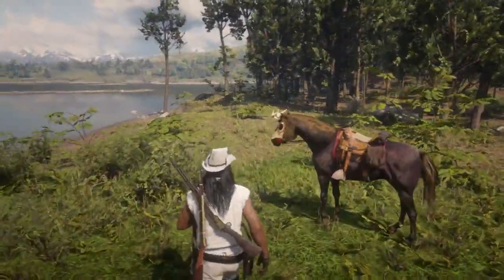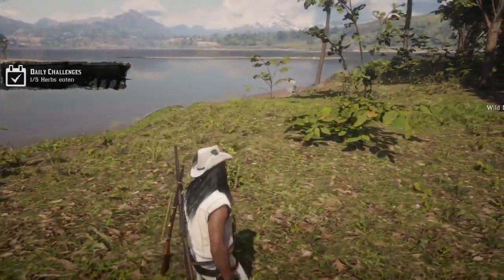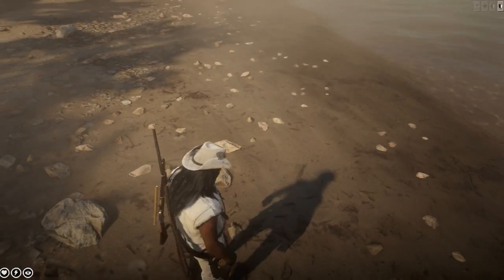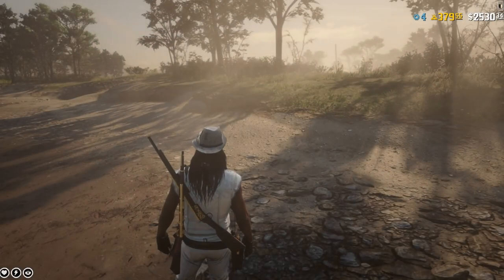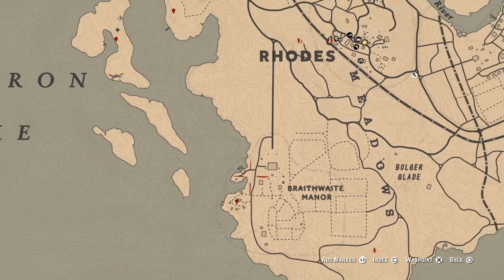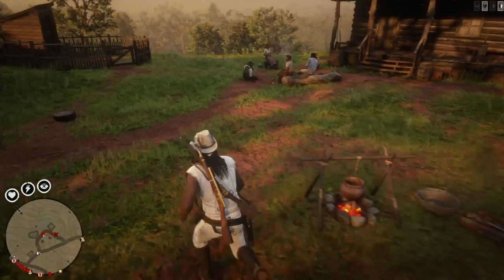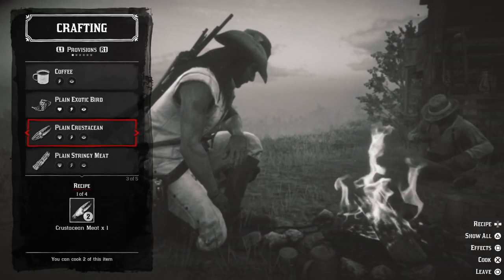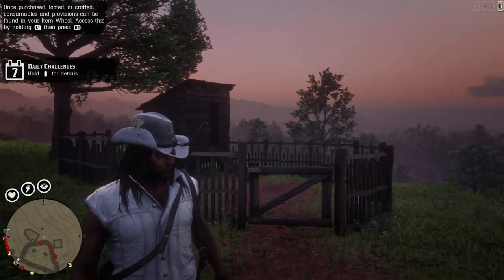Cooked Seasoned Crustacean RDR2 Online Guide - Red Dead Online - RDO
Cooked Seasoned Crustacean in RDR2 Online - Red Dead Online - RDO by Horizon Rover. Guide on Cooked Seasoned Crustacean daily challenge in Red Dead Online, RDR2 Online, RDO
Crustacean: Cuban Land Crab, Seasoning: Wild Mint, Campfire: by Rhodes.

There is another location, which I didn't mention, but I probably wouldn't go there anyway 😅 Not easy to get there.
An island in San Louis River just under the Fort Mercer. Under letter R of "Bravo"

Video's tags: cooked seasoned crustacean, Red Dead Online ,RDR2, red dead 2 ,RDR2 Online, rdr2 daily challenges, rdo, crustacean meat, glitch rdr2, red dead online daily, cooking rdr2, daily rdr2, daily challenges, daily challenges red dead online,crustacean, RDR2 crustacean,crustacean rdr2, crustacean meat rdr2, rdr2 crustacean meat, rdr2 cooked seasoned,crustacean locations rdr2, where to find crustacean rdr2, crab rdr2, rdr2 crab, cuban land crab, rdr2 seasoning, seasoning rdr2